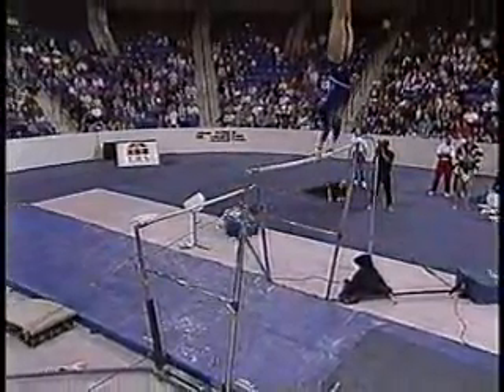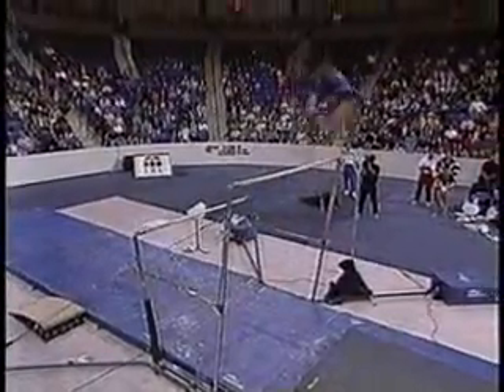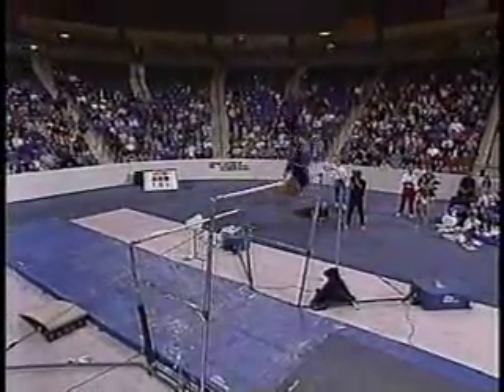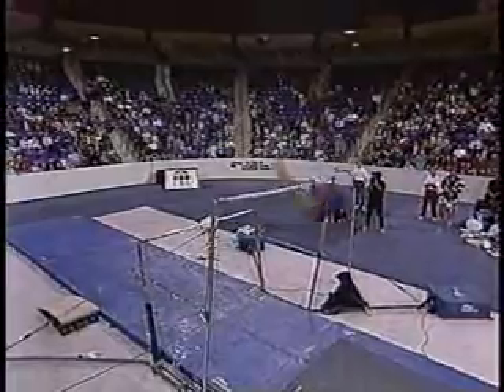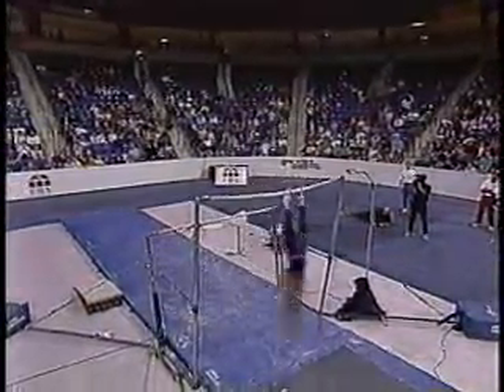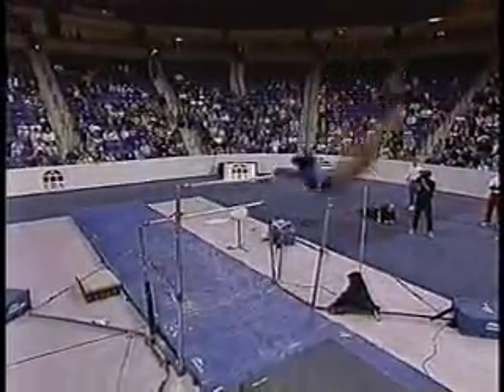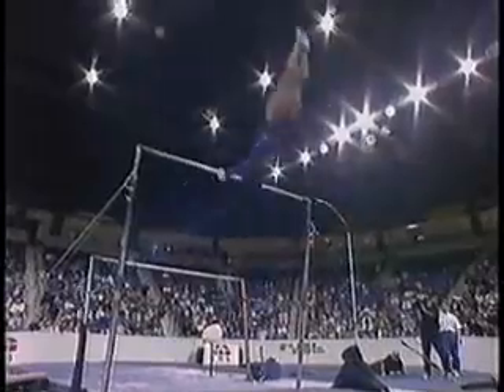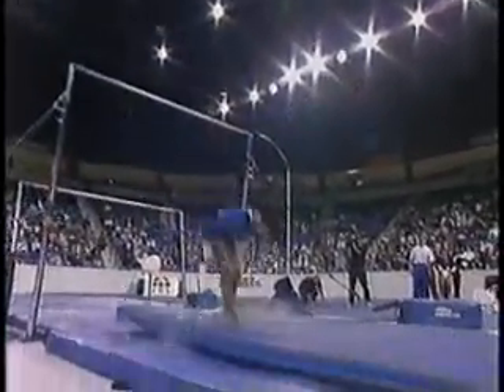Dominique Dawes - 1998 World Professional Championships Day 2 - Uneven Bars